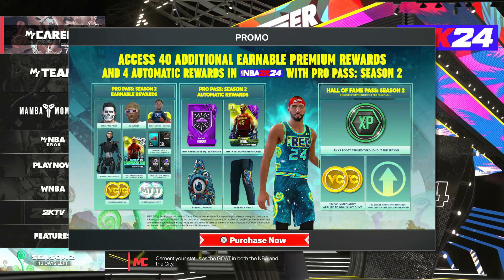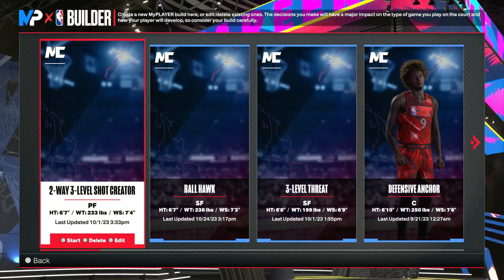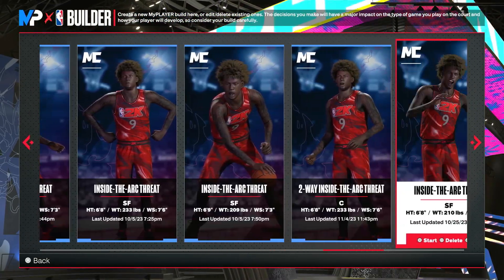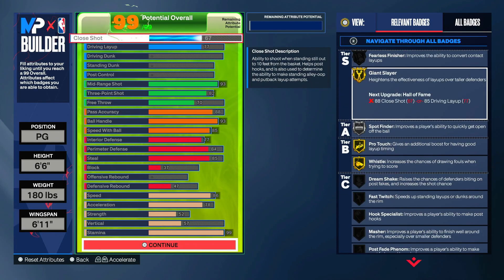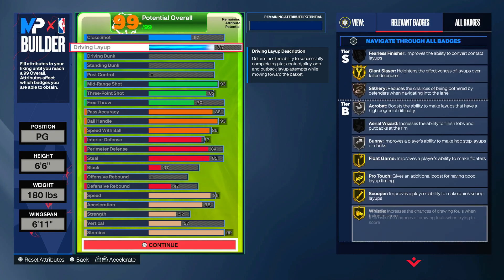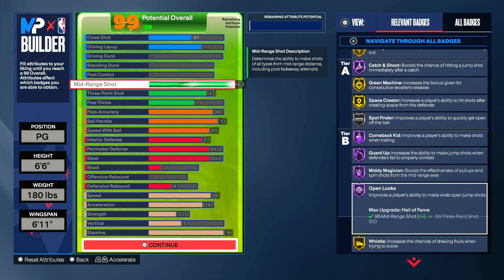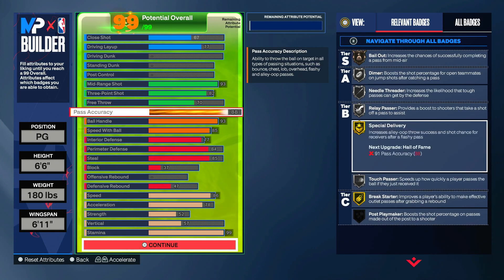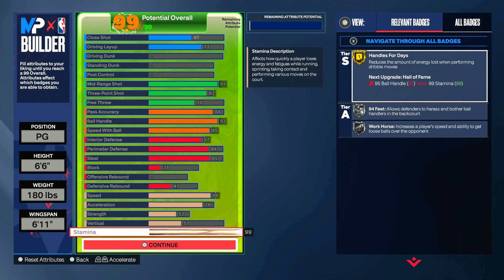Creating the Ultimate Playmaking Perimeter Creator Build in NBA 2K24!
Join me as I guide you through the process of creating the ultimate playmaking perimeter creator build in NBA 2K24! Step by step, we'll design a build that dominates the court with unmatched skill and style. Whether you're new to NBA 2K24 or a seasoned veteran looking to up your game, this video is a must-watch.